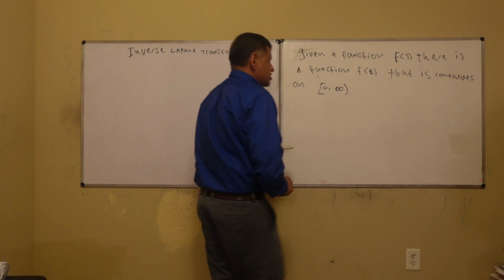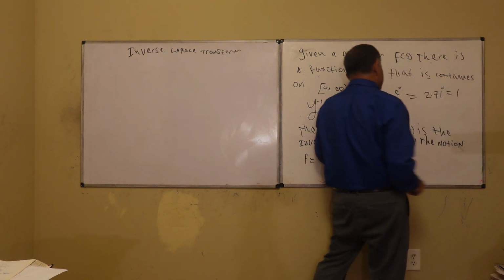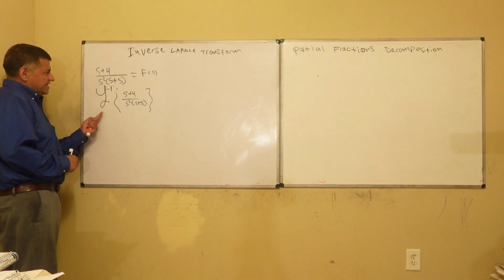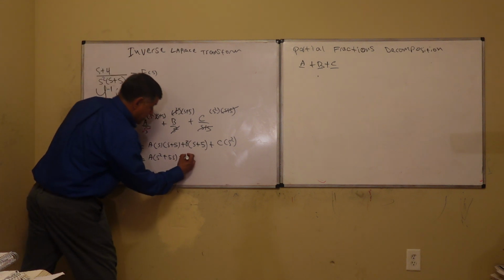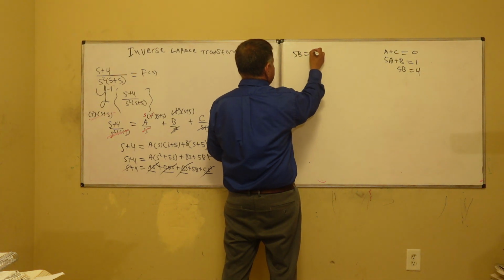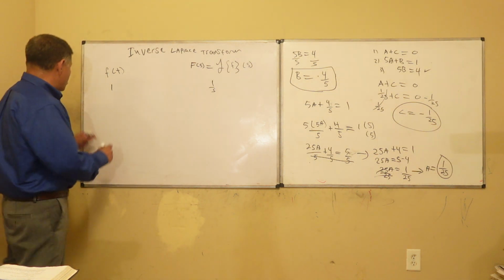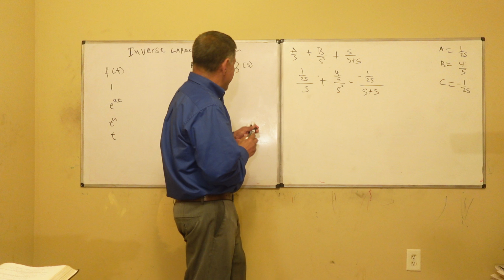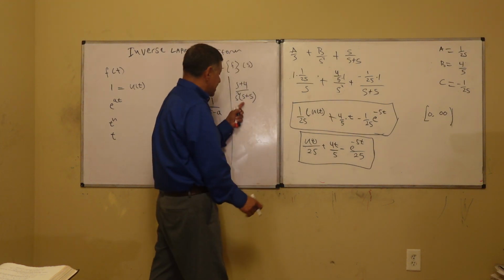Inverse Laplace Transform Partial Fraction Decomposition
the purpose of this video is show how to do the inverse Laplace Transform